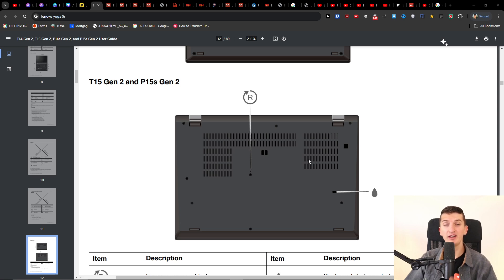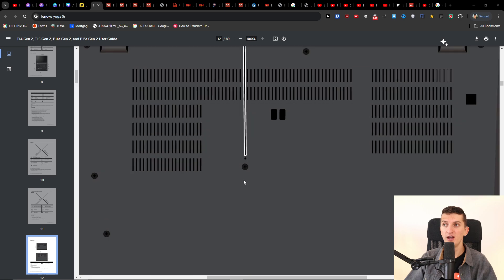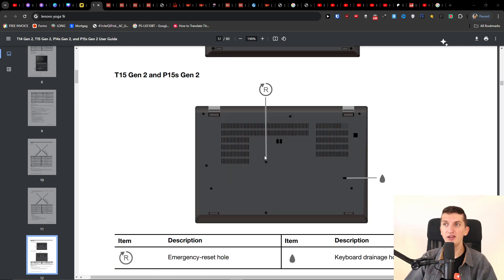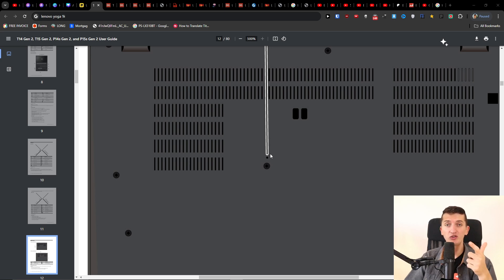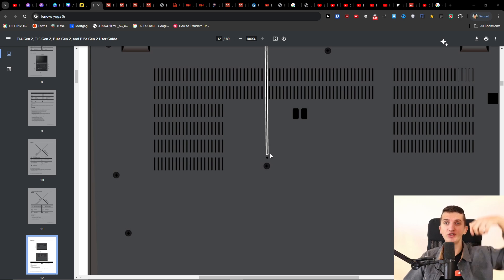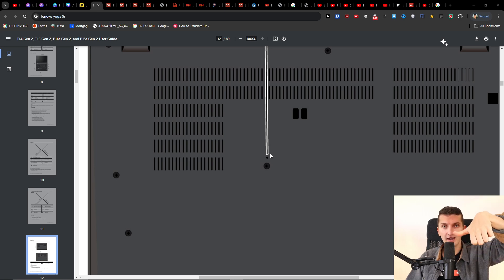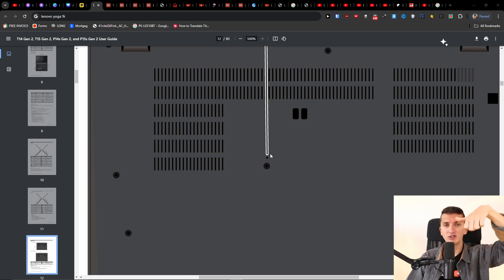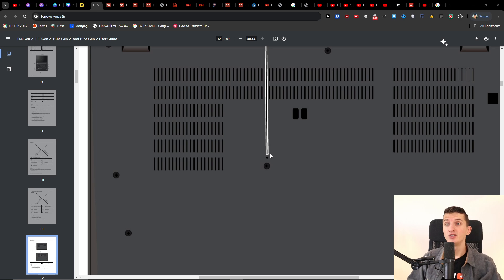Lenovo Thinkpad T15 Not Turning On - How To Fix